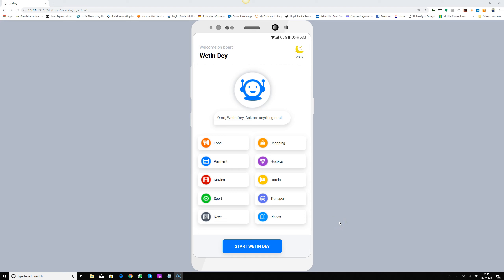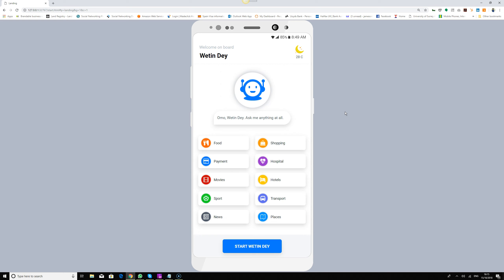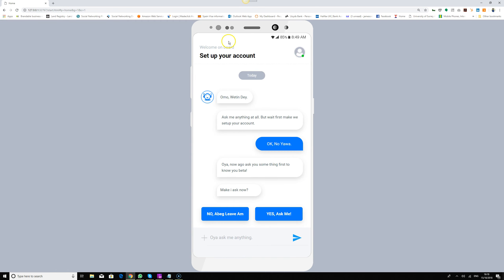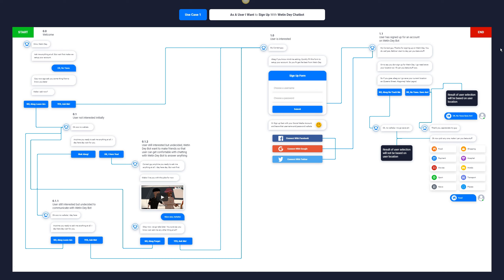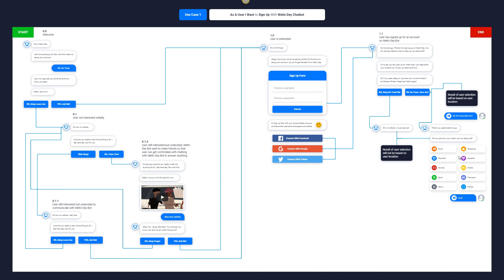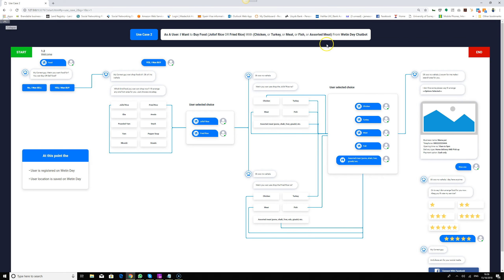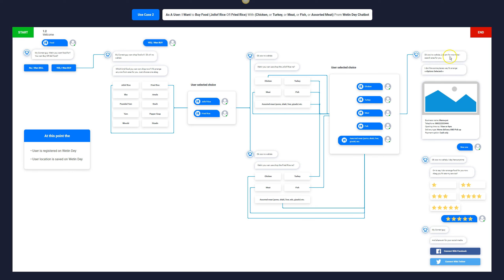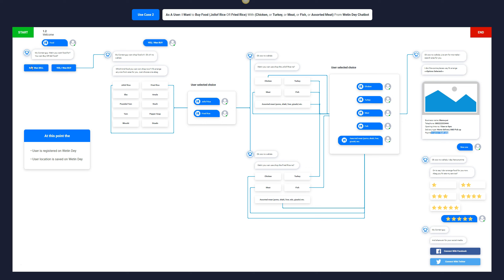Wetin Dey Chatbot Demo